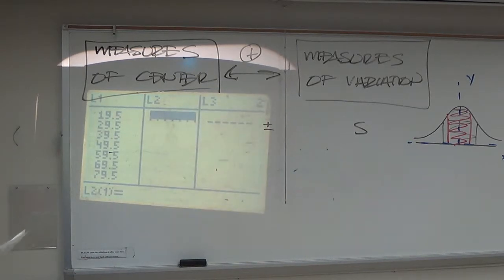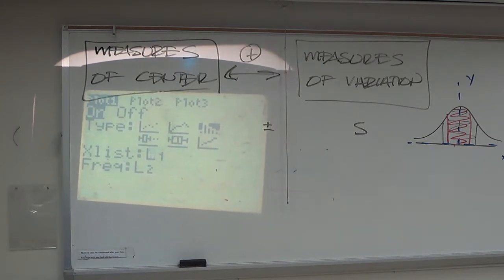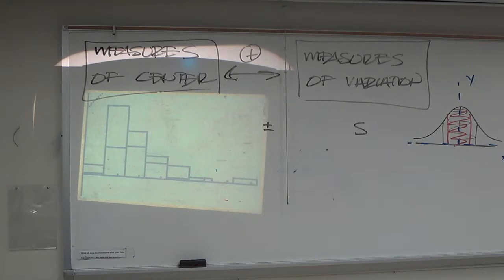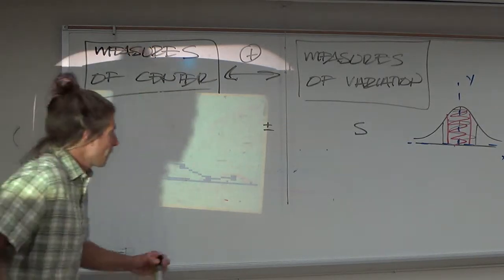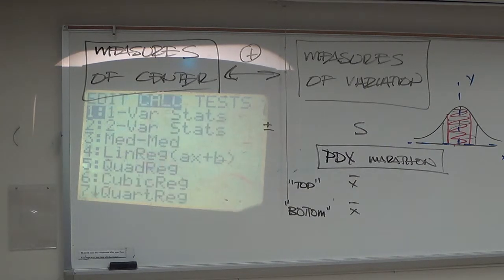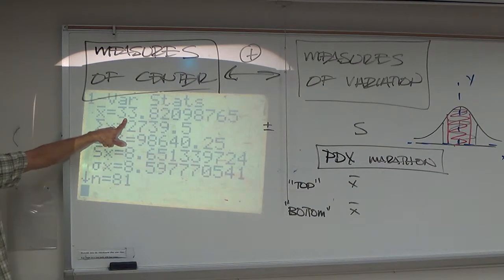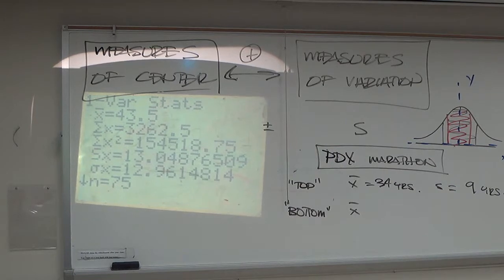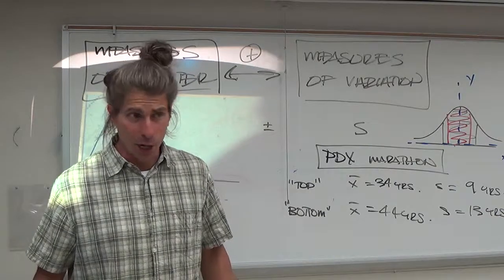Deeper Into Variation (part 13)